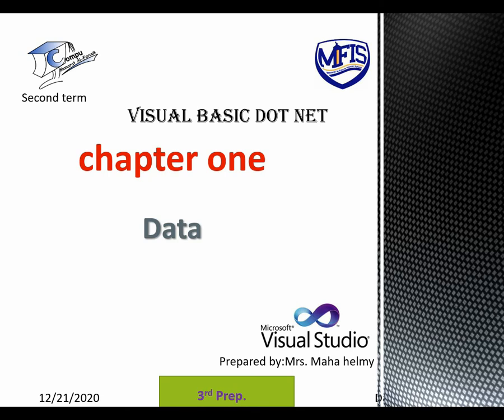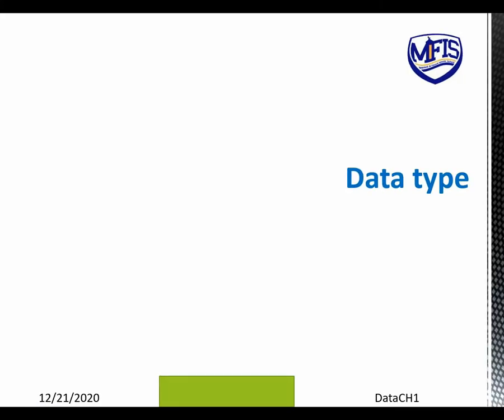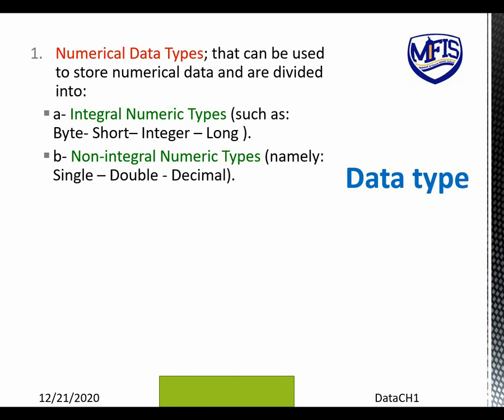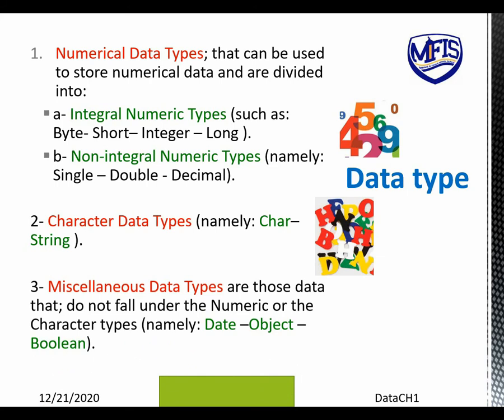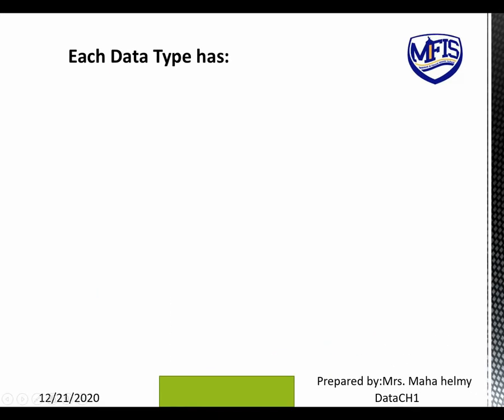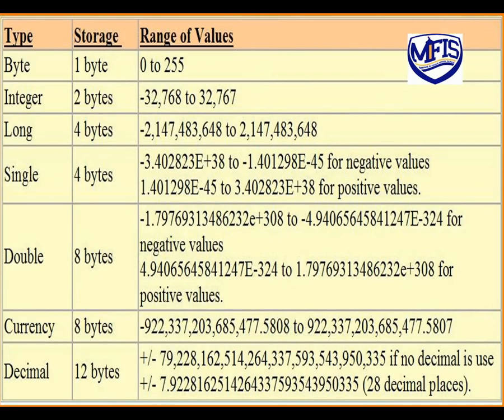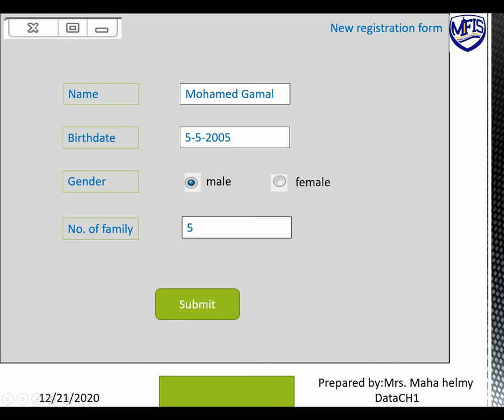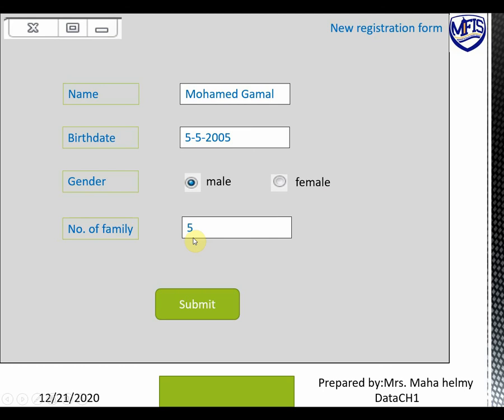T2 3prep visual basic .net ch1 L1 data types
this video is for 3rd prep second term about visual basic .net, ch1 L1 data types